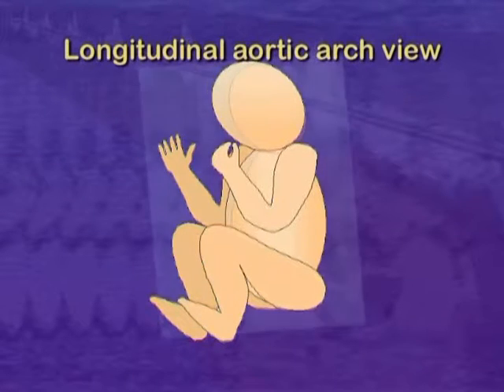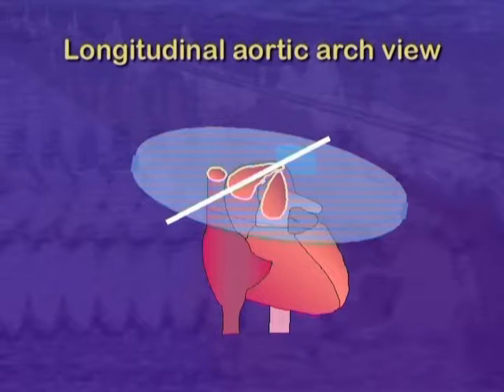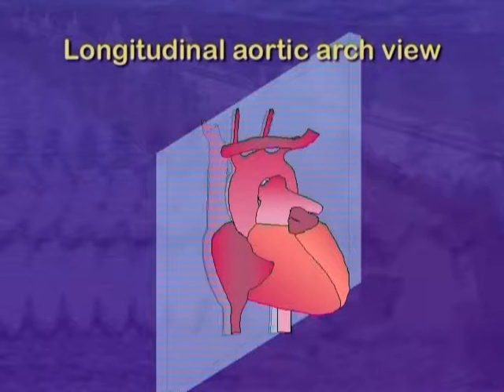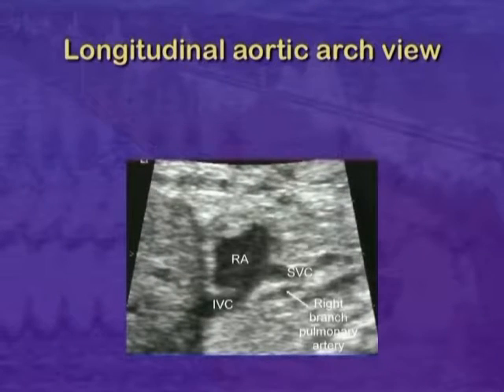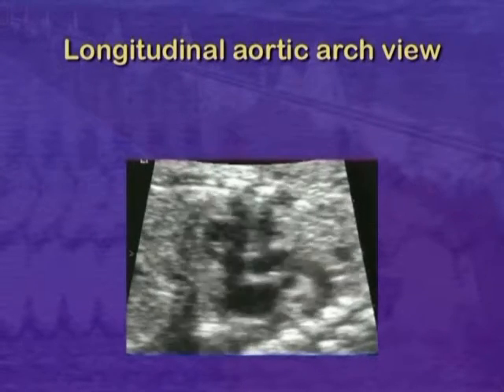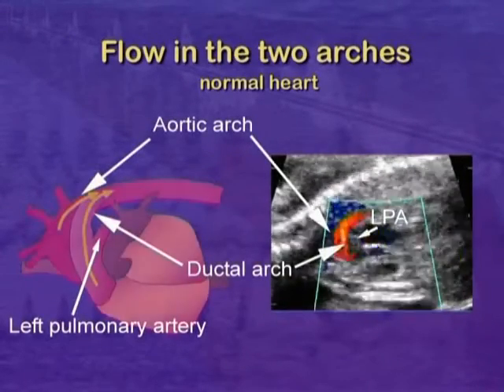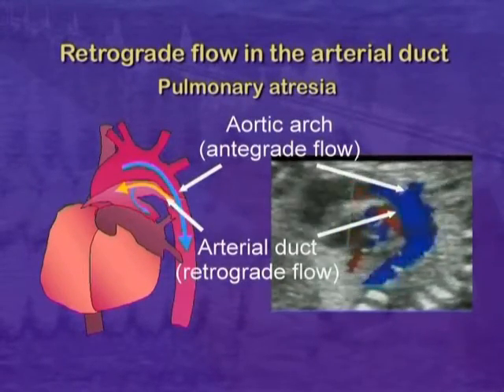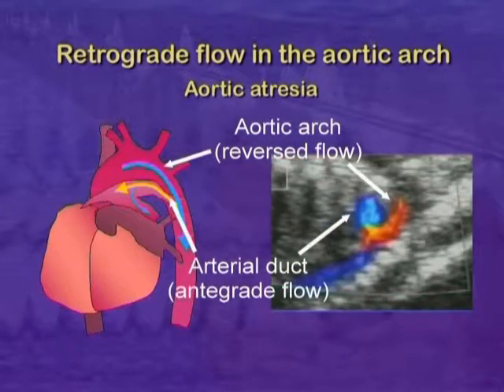longitudinal aortic arch view